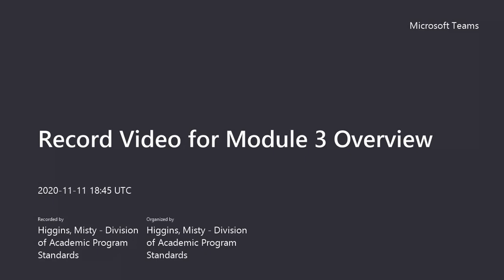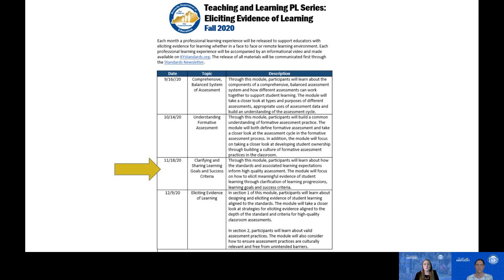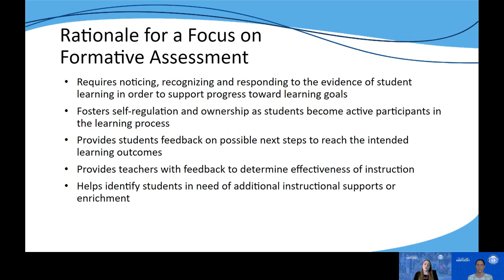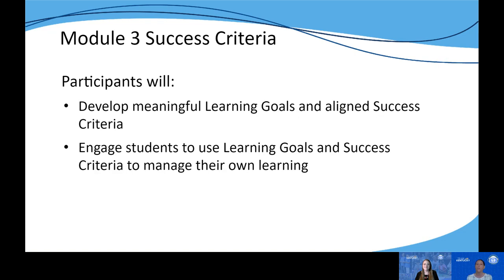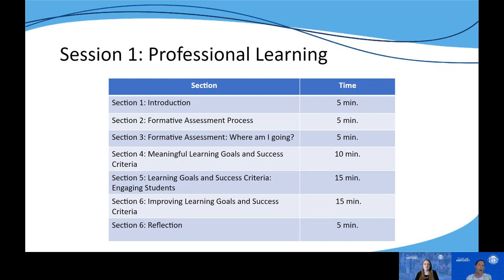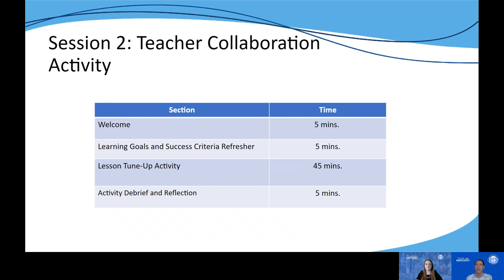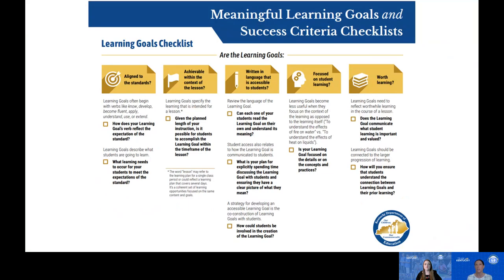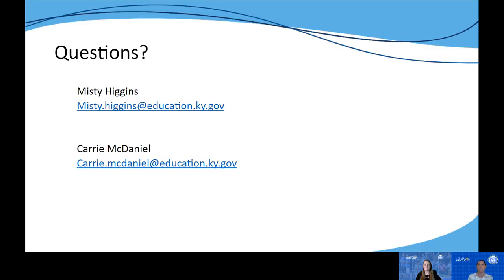KDE - Clarifying and Sharing Learning Goals and Success Criteria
Through this module, participants will learn about how the standards and associated learning expectations inform high quality assessment. The module will focus on how to elicit meaningful evidence of student learning through clarification of learning progressions, learning goals and success criteria.